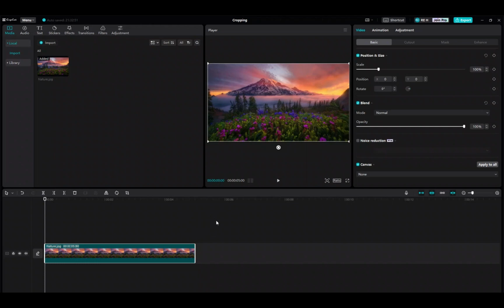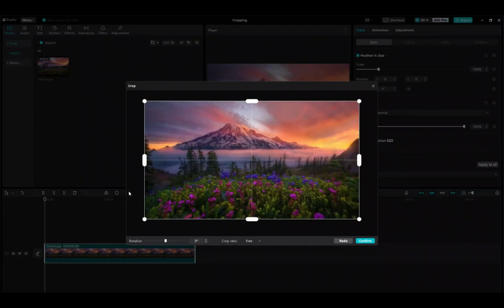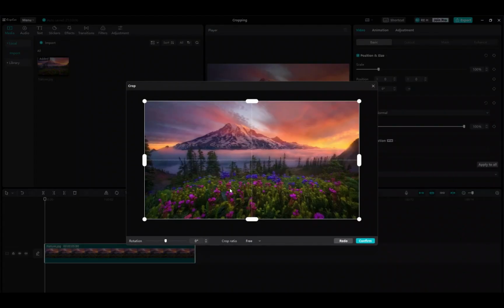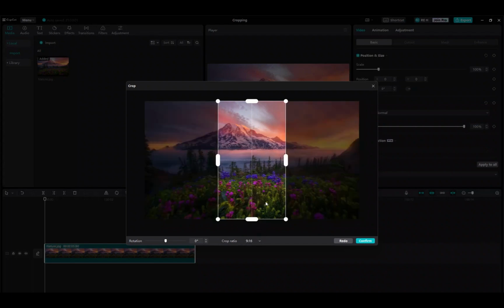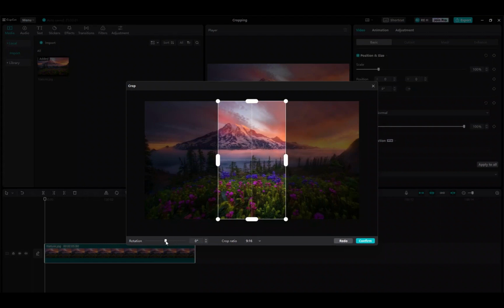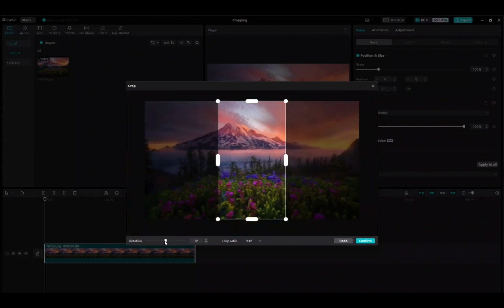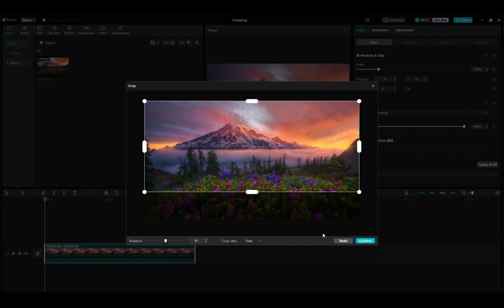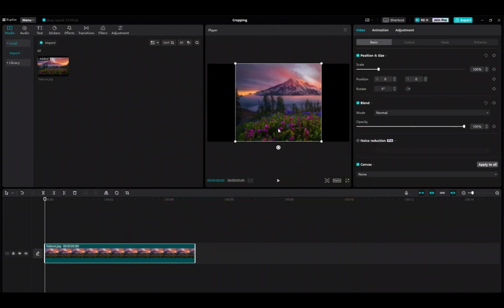How To Crop Video In CapCut PC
Simple and easy tutorial on how to crop video using CapCut PC.